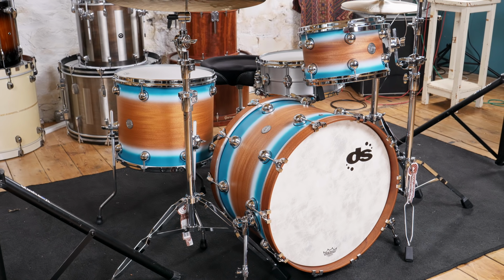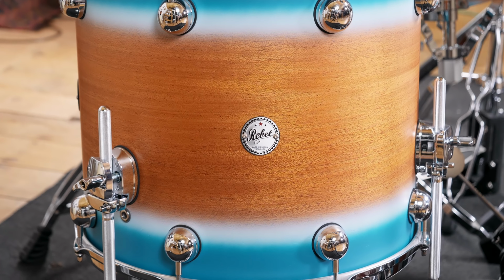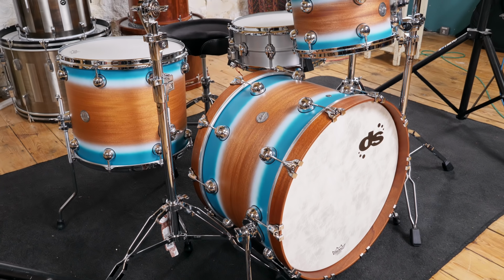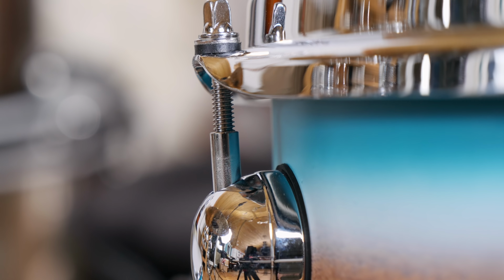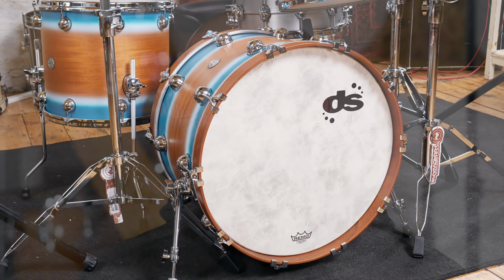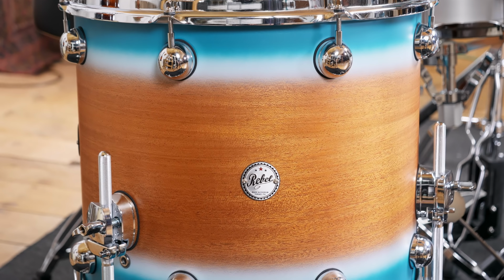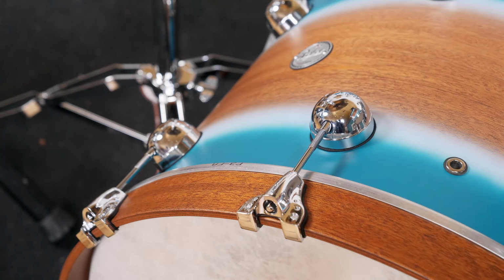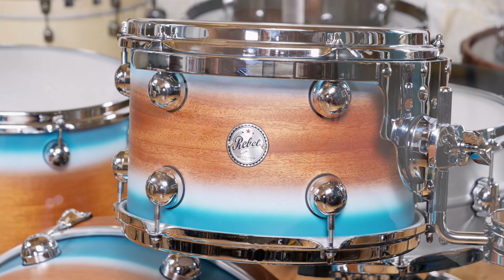DS Drums Rebel Series Custom Shop Mahogany Shell Pack - Drummer's Review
Here's our review of a DS Drums Rebel Series Custom Shop Mahogany shell pack.